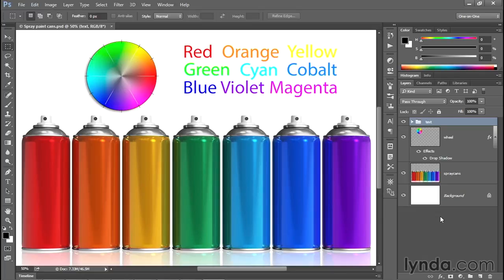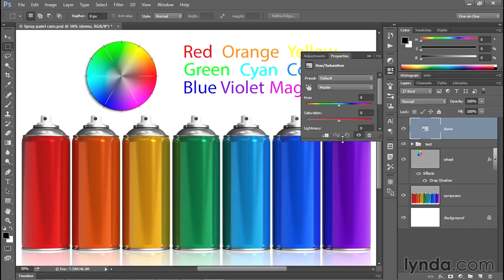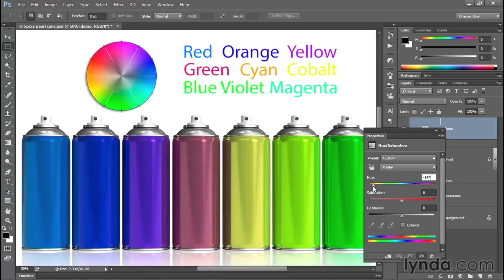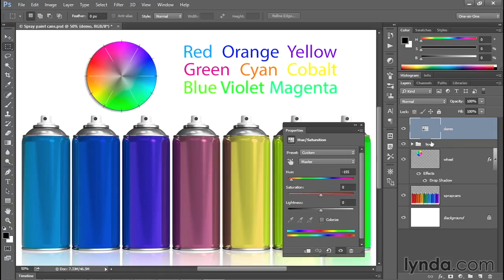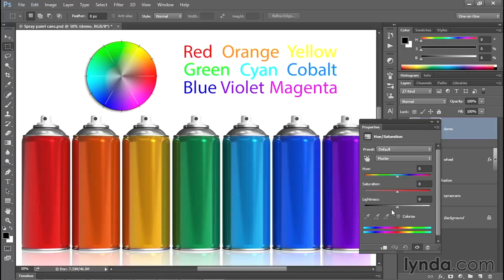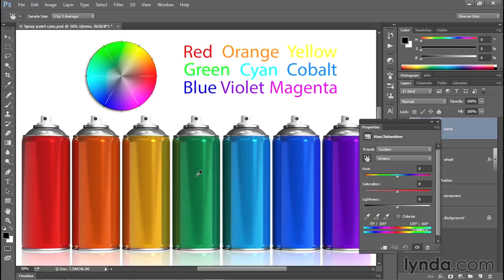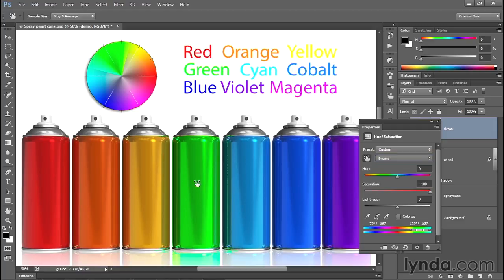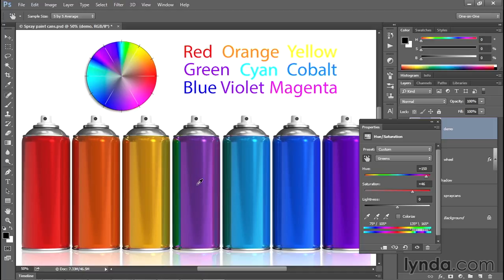PHOTOSHOP CC Introducing HueSaturation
LYNDA PHOTOSHOP CC 2015 ONE ON ONE FUNDAMENTALS TUTORIAL